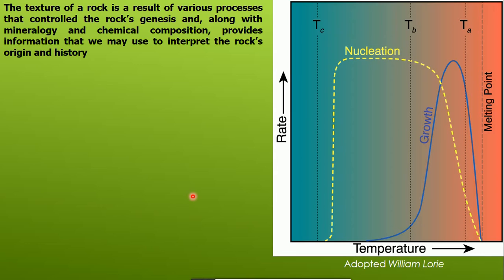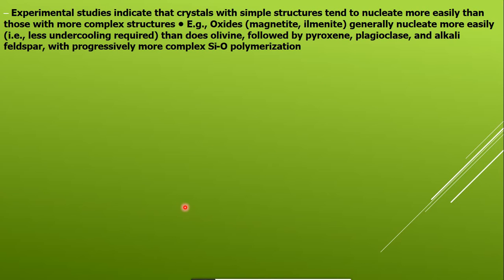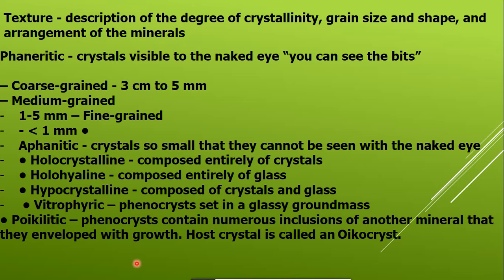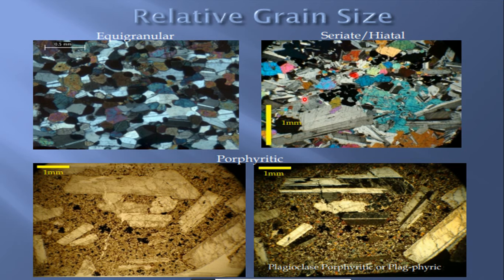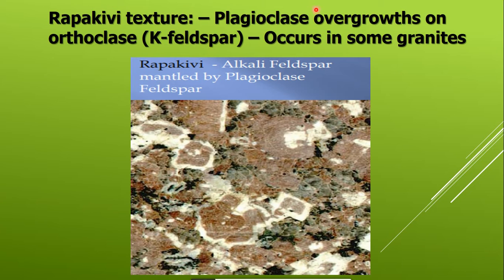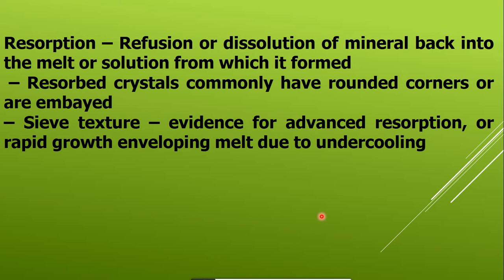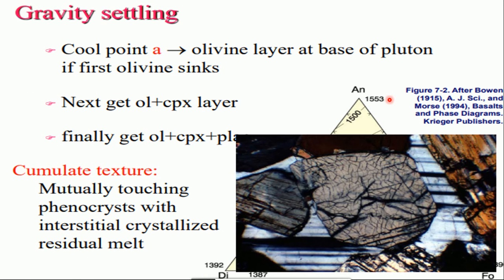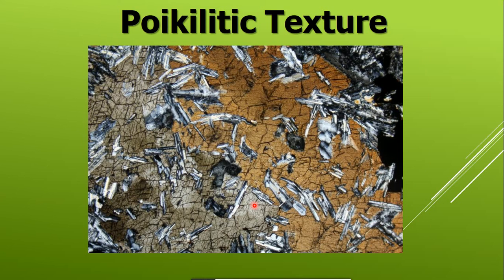IGNEOUS TEXTURE GATE 2021 LECTURE 2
TEXTURE IN IGNEOUS PETROLOGY  GATE 2021 LECTURE 2